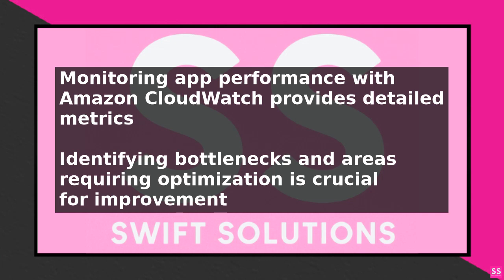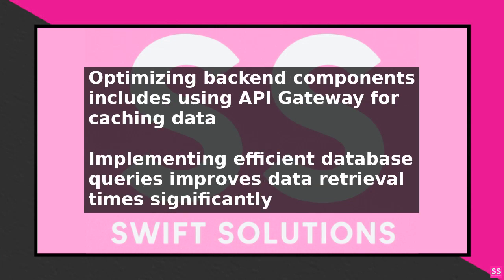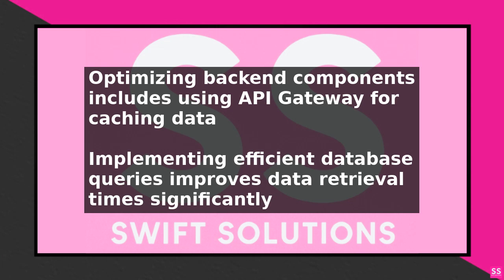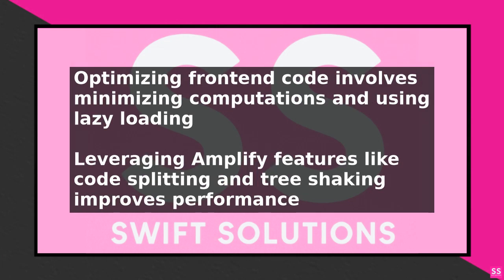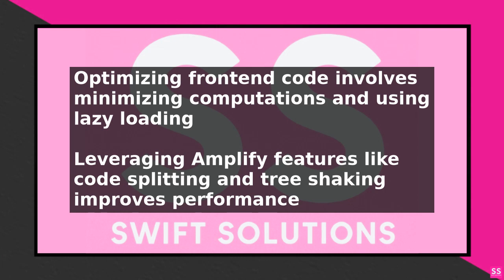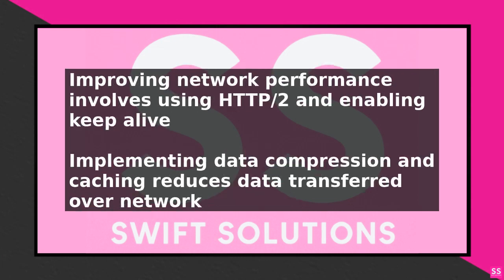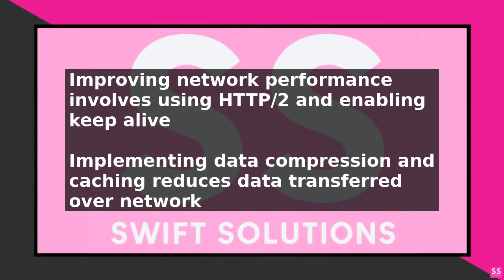How To Optimize Amplify App Performance (2025)